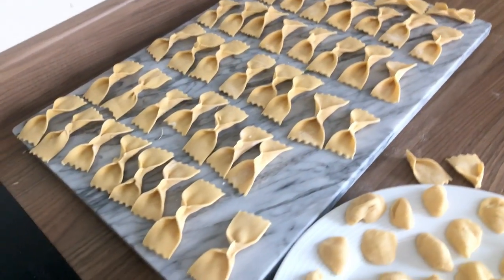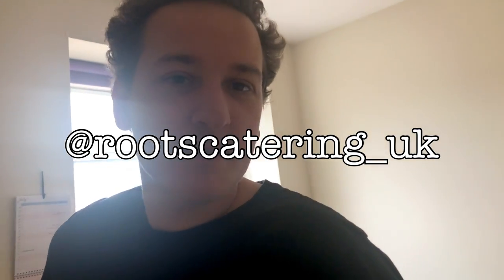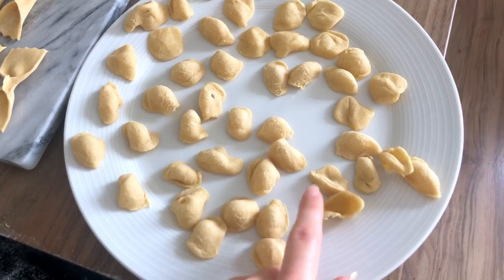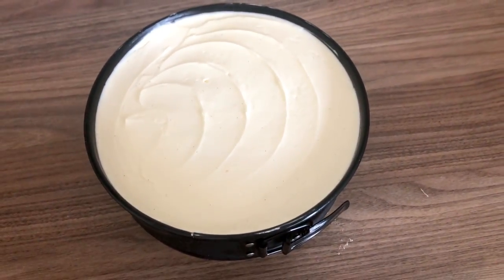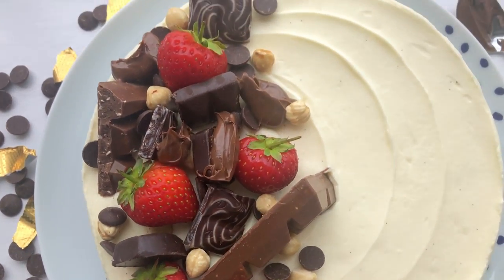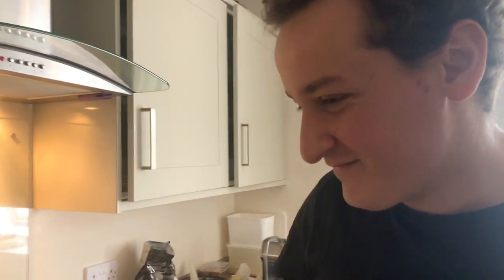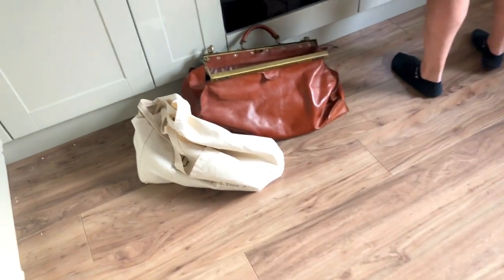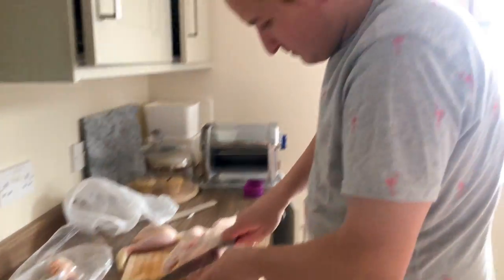brownie bottom cheesecake + lemon raspberry muffins (a chill sunday food vlog)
Happy Sunday, nerds. Please enjoy nine minutes and twenty-four seconds of lemon raspberry muffins, brownie bottom cheesecake, fresh pasta dishes and more deliciousness.

THE BREAKFAST BOOK

x